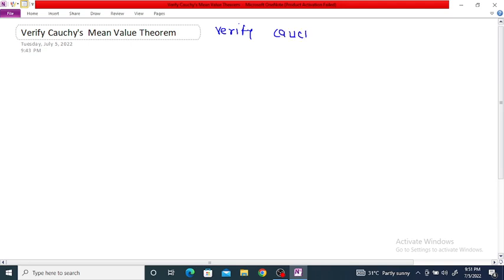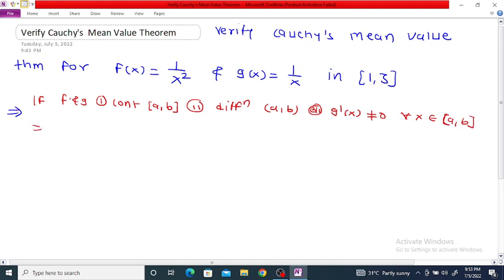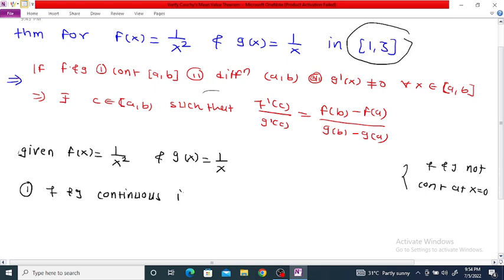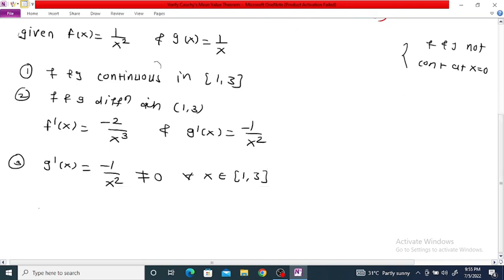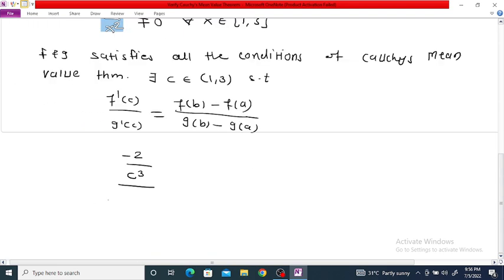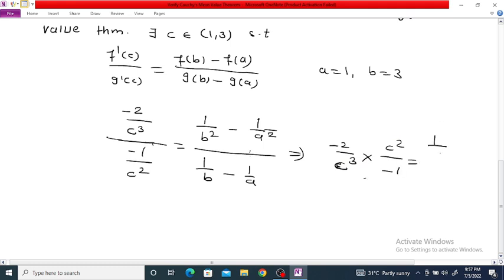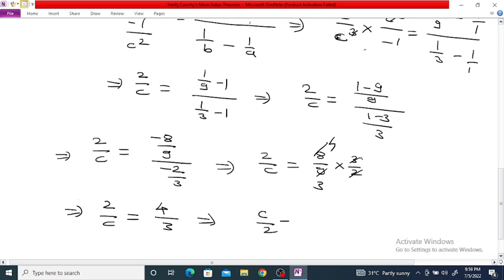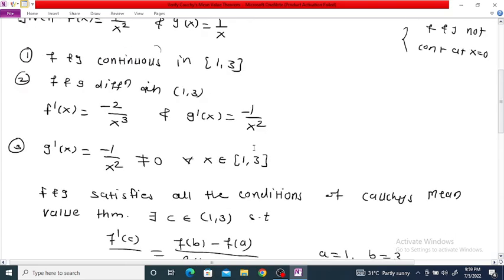Verify Cauchy's Mean Value Theorem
Verify Cauchy's Mean Value Theorem for f(x)=1/x^2 and g(x)=1/x in [1, 3]